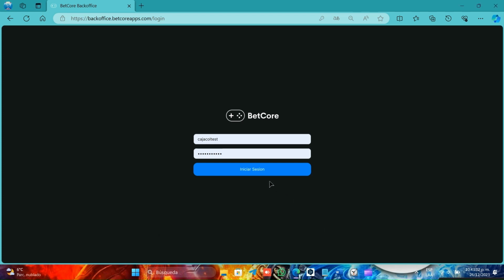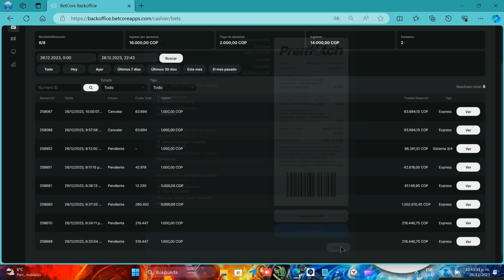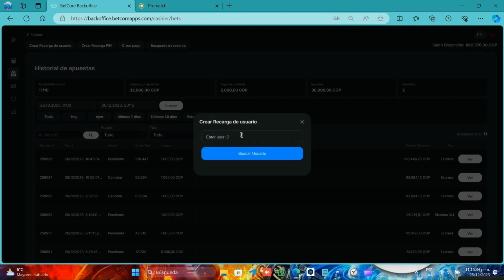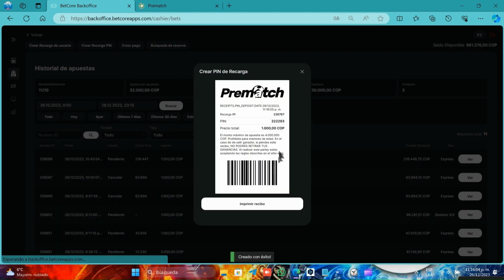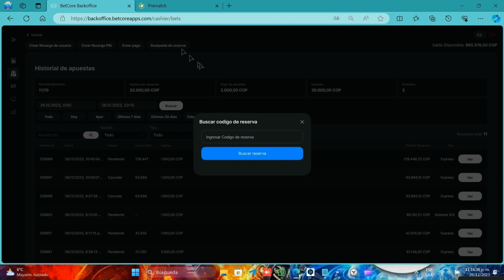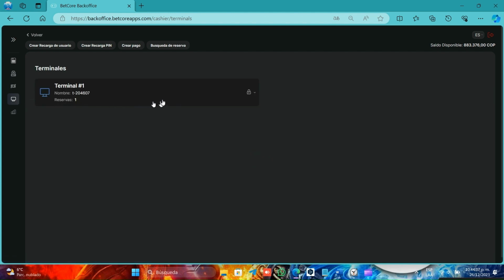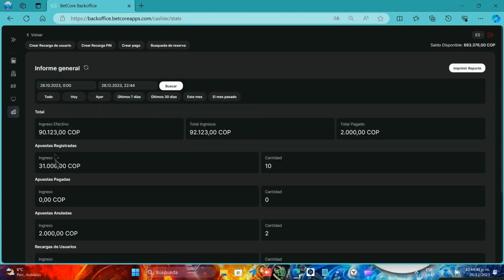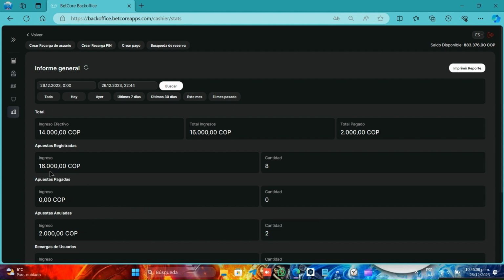⚽(Cashier) Sports Betting Tutorial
Features of our new sports betting system cashier.